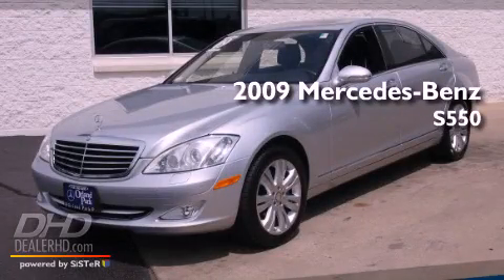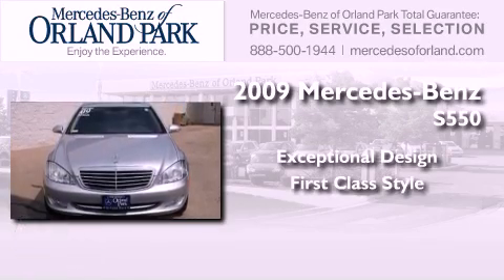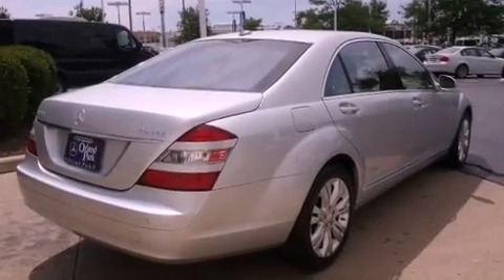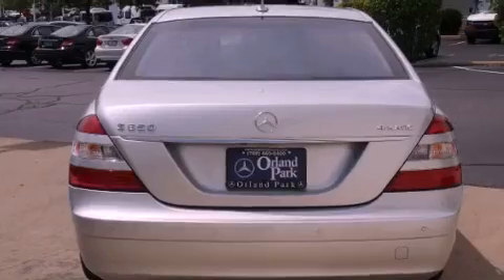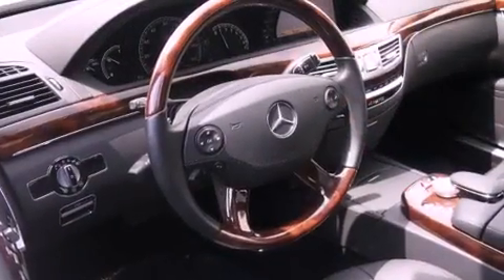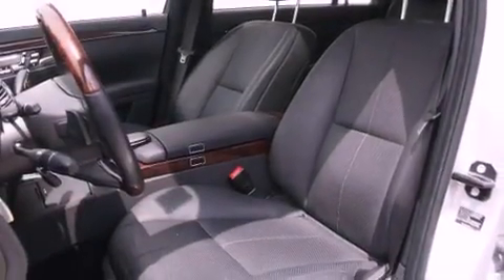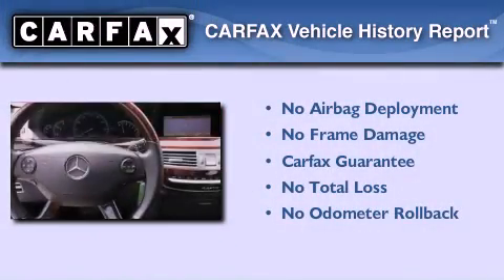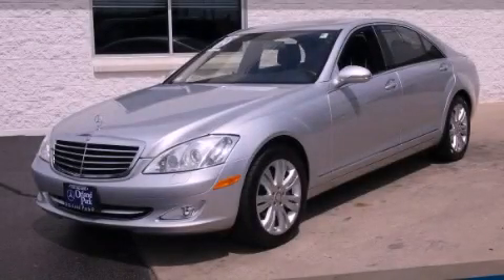2009 Mercedes-Benz S550 Palos Hills IL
Year : 2009
 Make : Mercedes-Benz
 Model : S550
 Engine : 5.5
 Trans . : 7 Speed
 Exterior : Silver
 Miles : 32,701
 Interior : GreyDark Grey
 Stock : M3286X

 Pre-Owned 2009 Mercedes-Benz S550 Orland Park IL